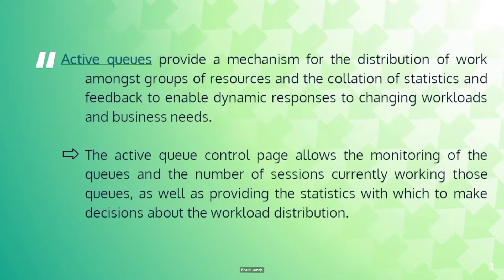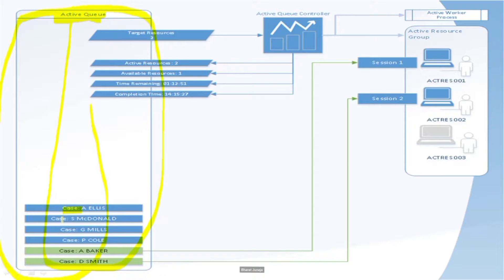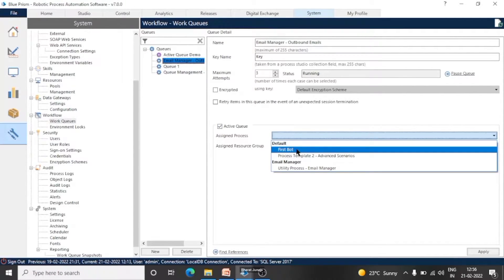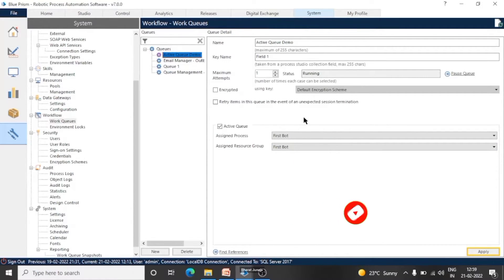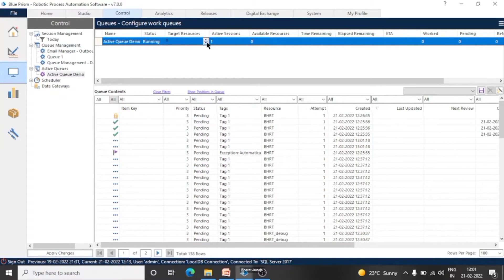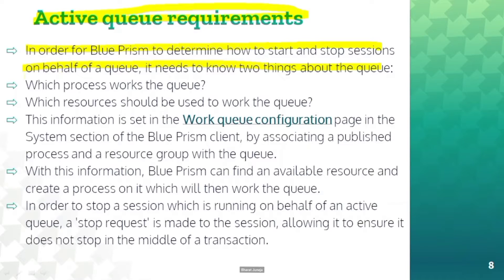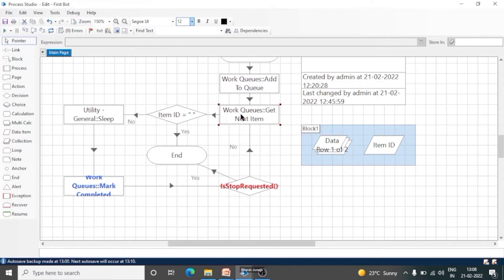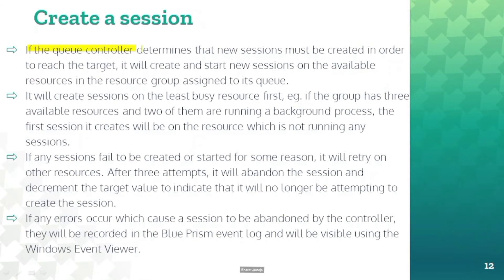How to use an Active Queue in Blue Prism | BluePrism Tutorials | KT Sessions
Concept of Active queue in blue prism.
► Contents of this video
0:00 - Intro
0:11 - Definition of Active Queue
1:44 - Automating the process
09:20 - Reading text
► Blue Prism Portal :
► The release file and documentation for Blue Prism Basic Training can be found
► This video will solve...your Queries related to the following:
 How to Configure Process Alert
Alert Stage in BluePrism
What is Customize Alert
How a Popup appears in Alert stage
Alert for Process & Schedule
Use of Stages in Process
How To Create a Calendar in Blue Prism
How To use a Calendar in Blue Prism
What is a Calendar in Blue Prism
How To Create a Scheduler in Blue Prism
configure scheduler
Scheduler in Blue Prism
What is VBO file in Blue prism
How To Open Blue Prism
Blue Prism by Code Gun
Note: This video is just for education purposes.
Code Gun